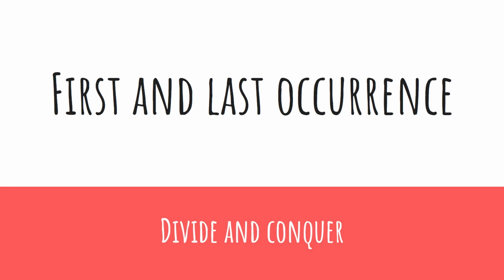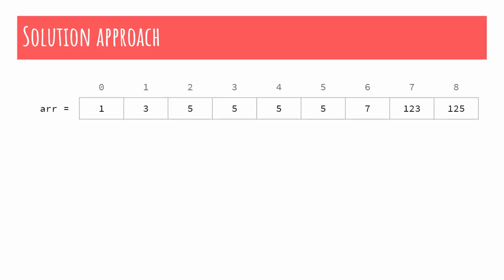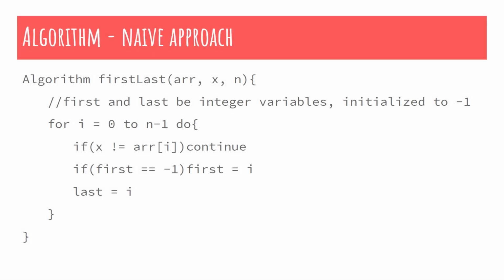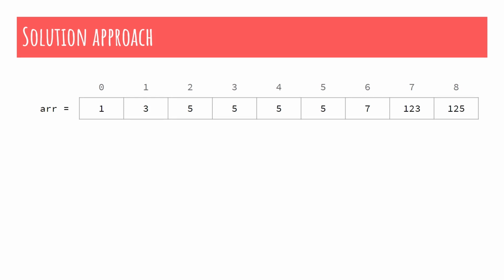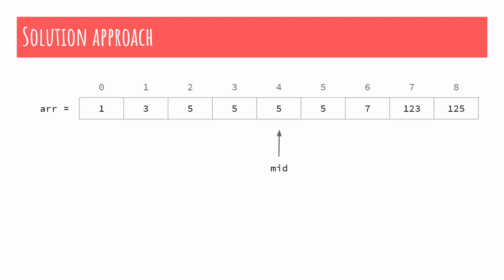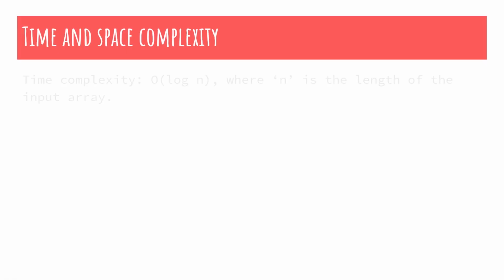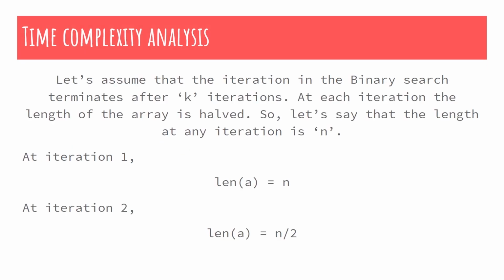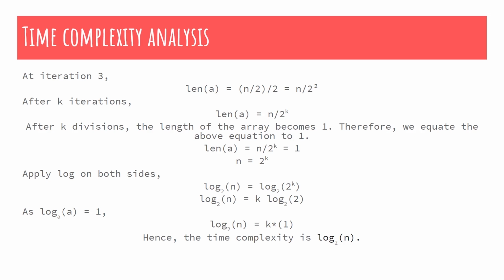First and last occurence of a number | Divide and Conquer algorithms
Question:
Given a sorted array with possibly duplicate elements, the task is to find indices of first and last occurrences of an element x in the given array.

00:00 - Intro
00:32 - Problem statement and example
01:15 - Naive approach
02:53 - Algorithm
03:47 - Time and space complexity (for naive approach)
04:38 - Divide and conquer approach
06:35 - Recursive algorithm
07:03 - Time and space complexity
07:17 - Iterative approach
07:42 - Time and space complexity
08:16 - Time complexity analysis of Divide and conquer approach
10:03 - Outro

Reference: Fundamentals of computer algorithms by Ellis Horowitz, Sartaj Sahni and Sanguthevar Rajasekaran

Audio track: From mixkit
Title: Raising me higher